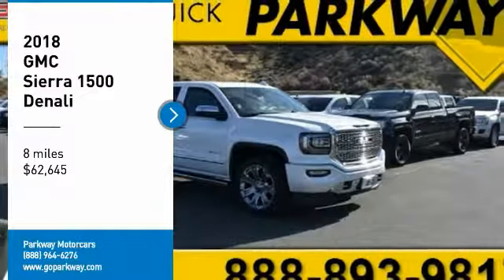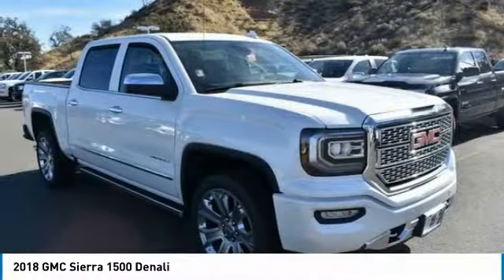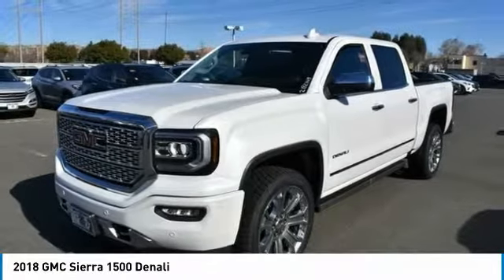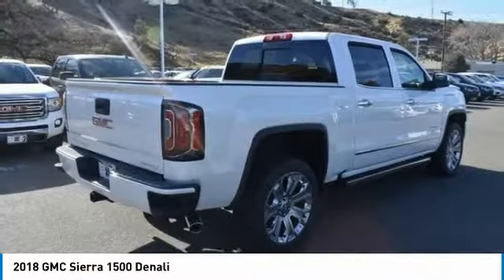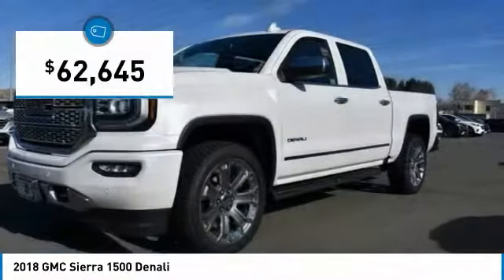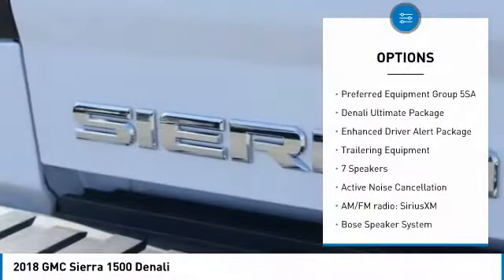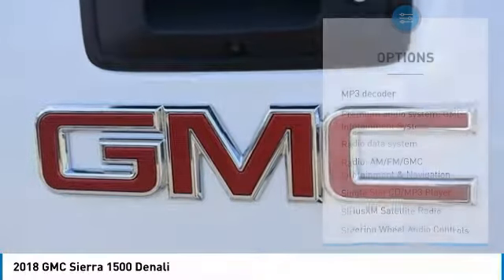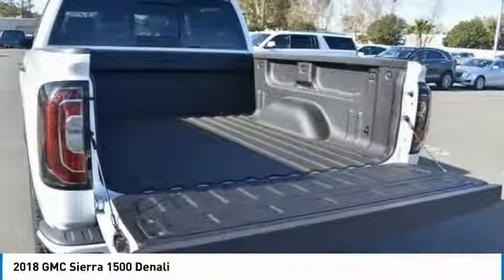2018 GMC Sierra 1500 Valencia CA 2182145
2018 GMC Sierra 1500 Denali

Parkway Motorcars
24075 Magic Mountain Parkway

2018 GMC Sierra 1500 Denali COME SEE WHY PEOPLE LOVE PARKWAY, WE ARE DEALING, WE WANT YOUR EXPERIENCE TO BE THE BEST CAR BUYING EXPERIENCE YOU HAVE EVER HAD, GET MORE FOR LESS ONLY AT PARKWAY, Sierra 1500 Denali, 4D Crew Cab, 4WD, White Frost, Jet Black Leather, 110-Volt AC Power Outlet, 150 Amp Alternator, 1st & 2nd Row Color-Keyed Carpeted Floor Mats, 2-Speed Active Electronic AutoTrac Transfer Case, 6 Rectangular Chromed Tubular Assist Steps, 8 Multi-Color Customizable Driver Display, Auto-Dimming Inside Rear-View Mirror, Body Color Lower Front Bumper, Body Color Rear Bumper w/Cornersteps, Bose Speaker System, Chrome Bodyside Moldings, Chrome Door Handles, Chrome Mirror Caps, Chrome Recovery Hooks, Color-Keyed Carpeting, Deep-Tinted Glass, Denali Ultimate Package, Driver & Front Passenger Illuminated Vanity Mirrors, Dual-Zone Automatic Climate Control, Electric Rear-Window Defogger, Enhanced Driver Alert Package, EZ Lift & Lower Tailgate, Forward Collision Alert, Front Frame-Mounted Black Recovery Hooks, Heated & Ventilated Front Bucket Seats, Integrated Trailer Brake Controller, IntelliBeam Automatic High Beam On/Off Headlight, Lane Keep Assist, Leather Wrapped Heated Steering Wheel, Low Speed Forward Automatic Braking, Manual Tilt/Telescoping Steering Column, Navigation System, OnStar 4G LTE, OnStar Limited Trial Service Guidance Plan, Polished Exhaust Tip, Power Adjustable Pedals, Power Folding & Adjustable Heated Outside Mirrors, Power Sliding Rear Window w/Defogger, Power Sunroof, Power Windows w/Driver Express Up & Down, Preferred Equipment Group 5SA, Rear 60/40 Folding Bench Seat (Folds Up), Rear Wheelhouse Liners, Remote Keyless Entry, Remote Locking Tailgate, Remote Vehicle Starter System, Single Slot CD/MP3 Player, Steering Wheel Audio Controls, Theft Deterrent System (Unauthorized Entry), Thin Profile LED Fog Lamps, Trailering Equipment, Tri-Mode Power Steps, Ultrasonic Front & Rear Park Assist, Universal Home Remote, Wheels: 22 Aluminum w/Premium Paint.brbr$2,500 off MSRP! Factory MSRP: $65,145brbrParkway GMC is centrally located in Valencia, CA, serving Bakersfield, Palmdale, Lancaster, Canyon Country and surrounding area drivers since 1991. Our inventory of new and used vehicles allow us to cater to a wide range of customers, but our location in Valencia makes us a small-town dealer known for our consumer-focused service. Included with all New and Certified Parkway vehicle purchases is: first oil chance, Car wash with service, recall inspections, first tire rotation, oil changes for life (with regular factory recommended maintenance). At Parkway, we work hard to make the customer come first. Choosing a vehicle should be an enjoyable experience, and were committed to providing quality options and genuine support when it comes to choosing the vehicle thats right for you and your family.brbrParkway is Community Driven!!! Parkway Motorcars Valencia Inc., its subsidiaries, and dealerships make no representations, expressed or implied, to any actual or prospective purchaser of any vehicle as to the condition, description, or accuracy of the listed vehicles' equipment, price, or any warranties. Any and all differences must be addressed prior to the sale of any vehicle. *Prices listed do not include government fees and taxes, any finance charges, or any dealer document preparation charges and any emissions testing charge. .: $1,000 - General Motors Consumer Cash Program. Exp. 01/31/2018, $500 - GM Competitive Lease Private Offer. Exp. 01/31/2018, $1,000 - GM Down Payment Assistance Program. Exp. 01/31/2018